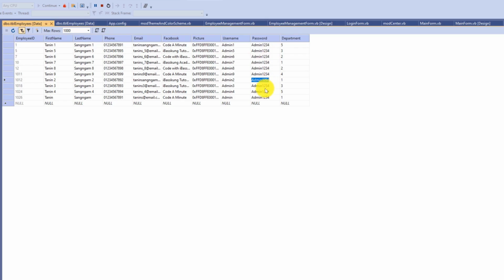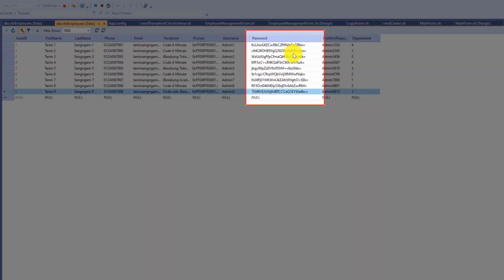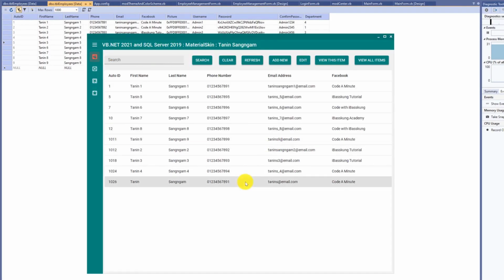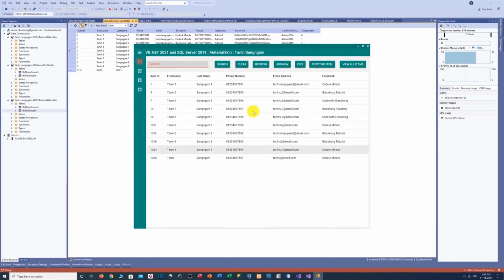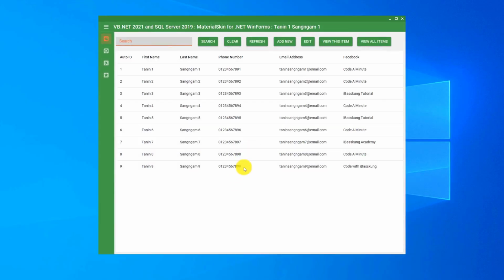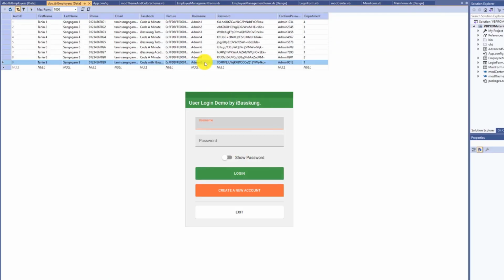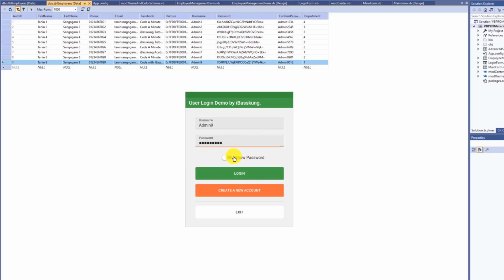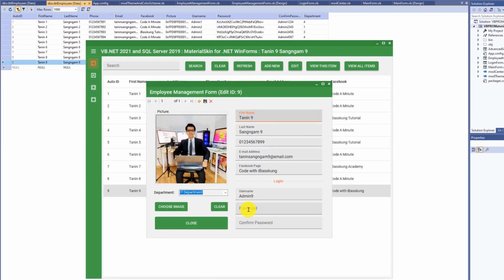🔐 Secure Your App Like a Pro – Hashed Password Examples You Should Know – VB.NET Security Tips